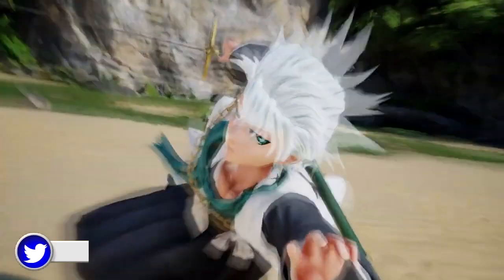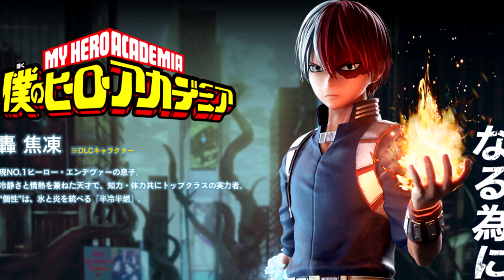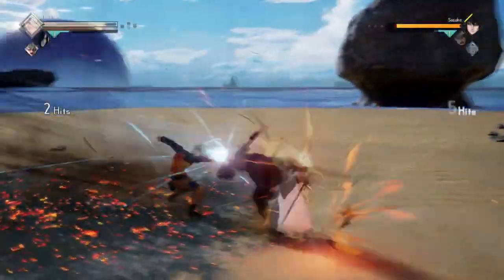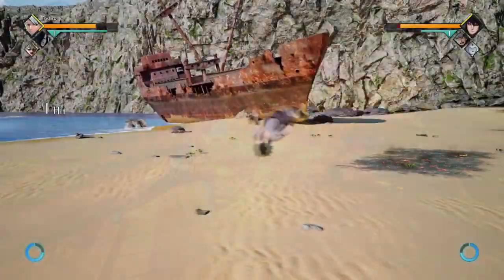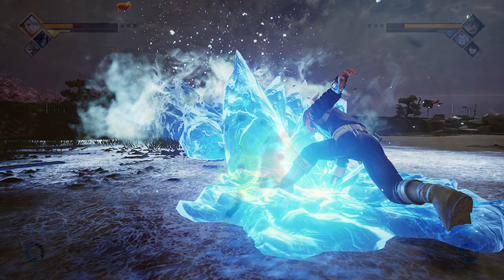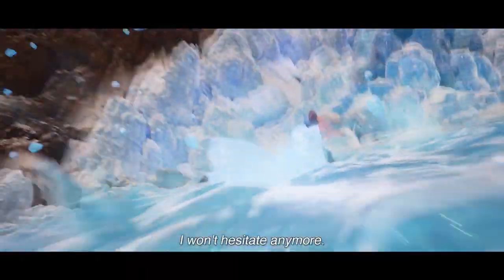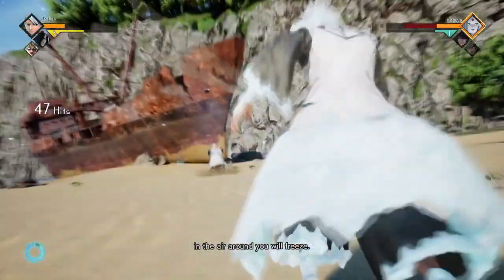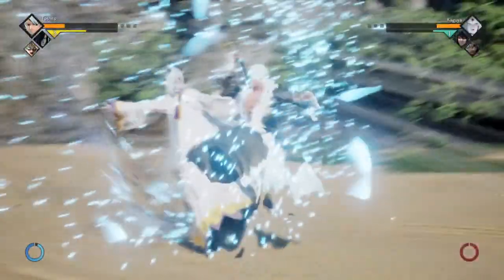Jump Force DLC Season 2 Shoto TODOROKI HD GAMEPLAY & Avatar Special Move Screenshots!